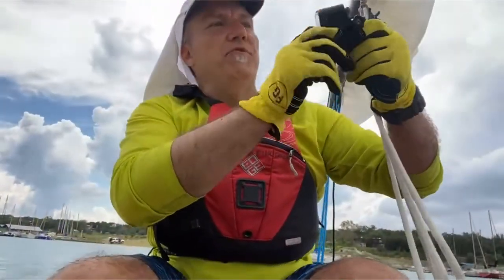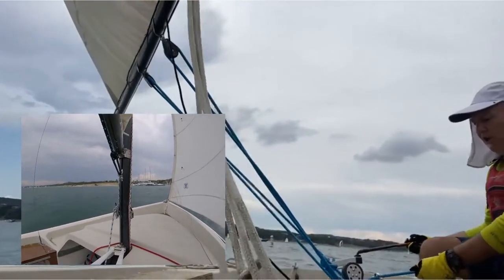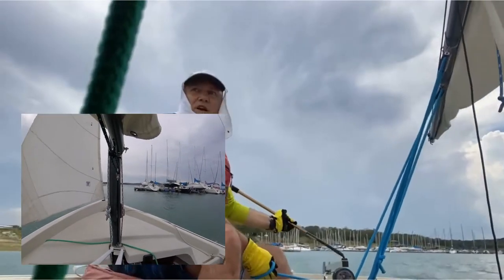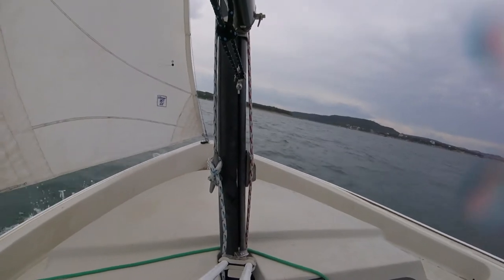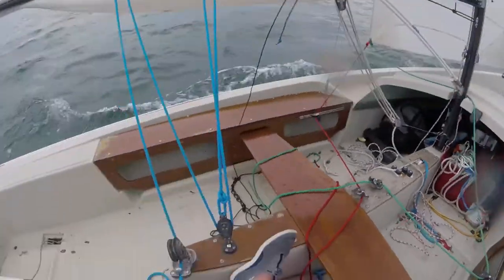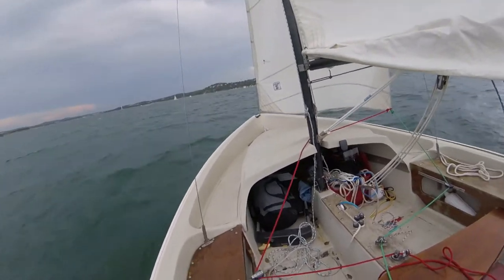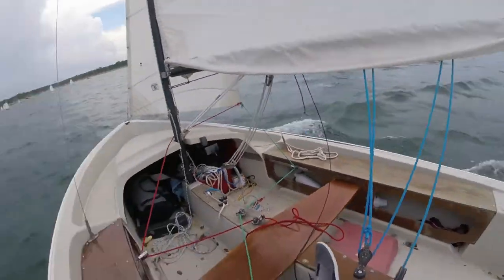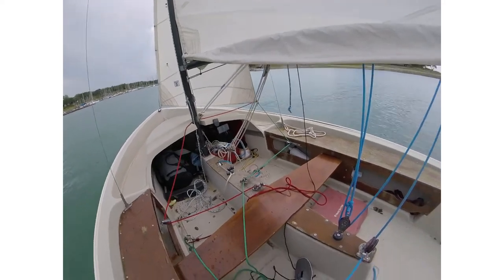Harpoon Dreams 35: Testing Dual Cameras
New software allows us to create better videos with features like picture-in-picture and zooming / cropping. This allows us to take advantage of 2 cameras (cell phone + GoPro). And to adjust the aspect ratio of the images.

We're still low on the learning curve, though. Thanks for your patience.

0:00 Intro
0:09 Rigging
1:30 Push off I
2:14 Start Picture in Picture
5:28 Push off II
7:24 End PiP
7:40 Running Hard
16:30 Storm